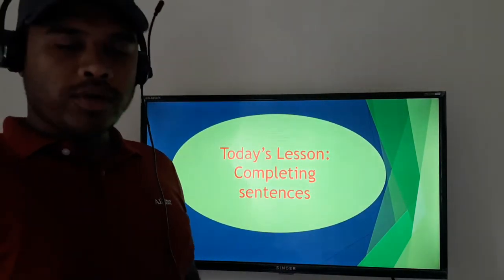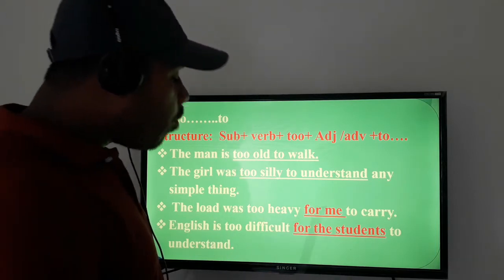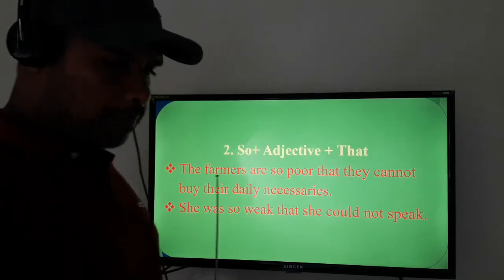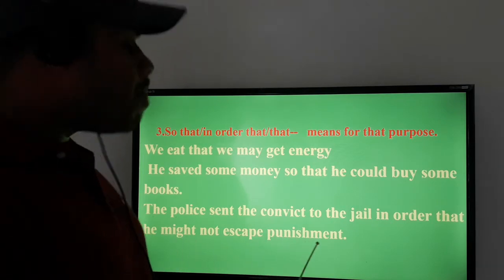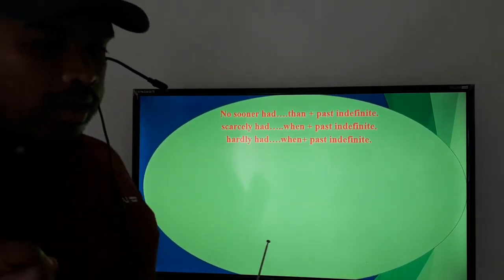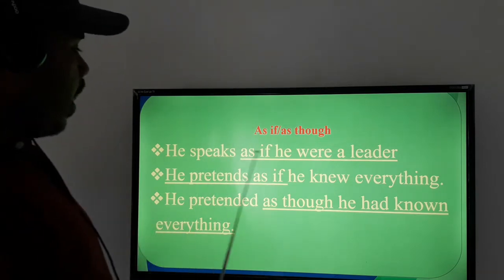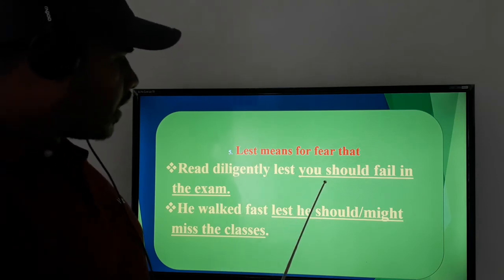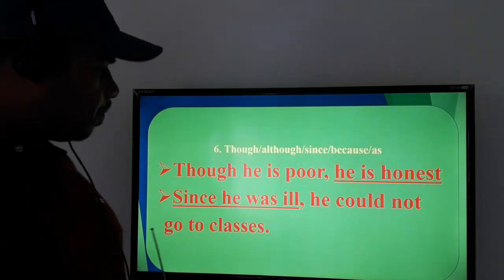English_ 2nd _ Paper# Class: 9-12 # Completing _Sentence